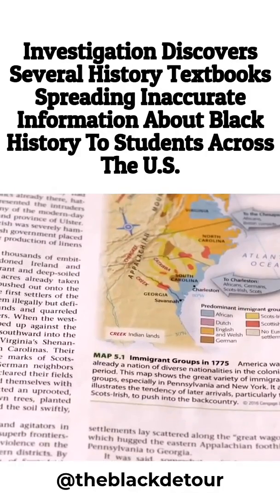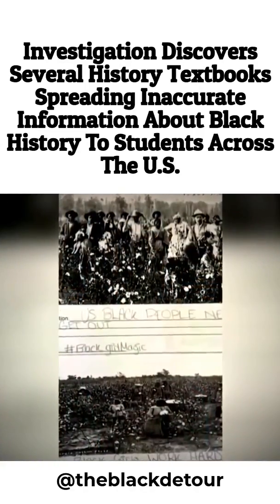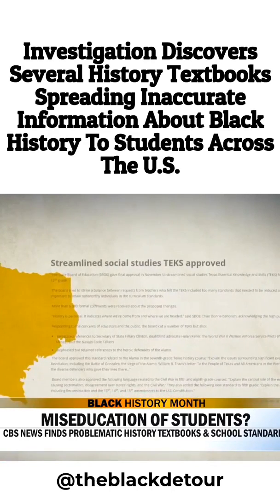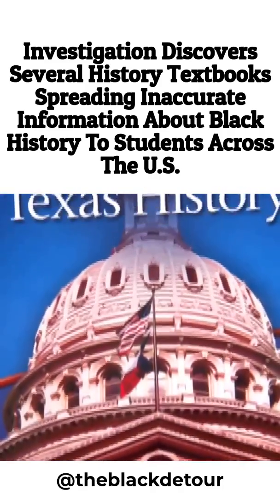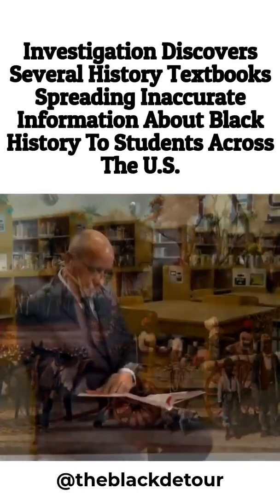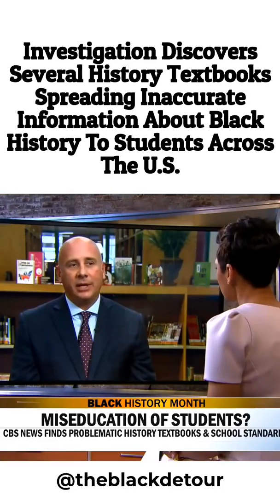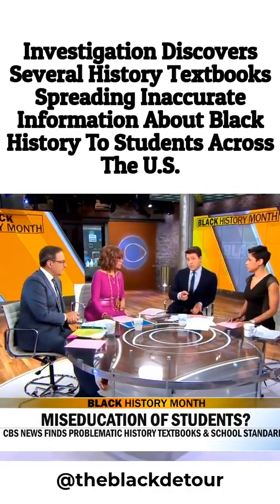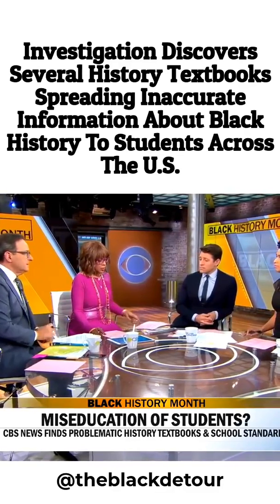Teach your own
We have so many wanting to claim descendants of slaves but have no education on the facts of enslavement. Everything we learned was a lie. This society refuses to acknowledge slavery, Jim Crowe , current discrimination to the point they rather hide facts. Immigrants?!?! Stolen, families ripped a part, raped, beaten and murdered. Our surnames are of our ancestors slave owners. Yet we have never questioned who we are but want to claim that piece of history. It’s Fd up anyway you look at it.